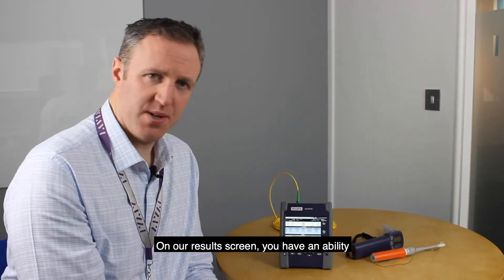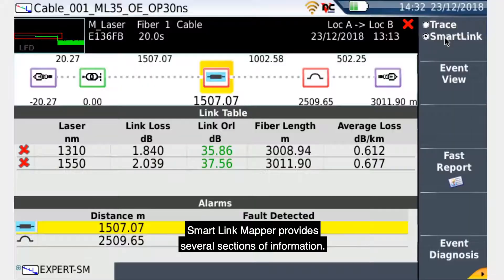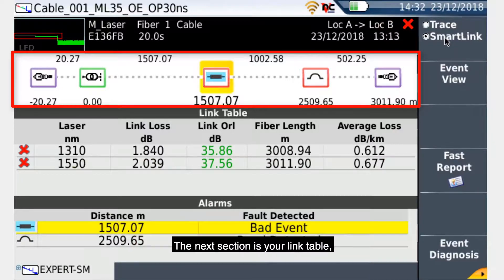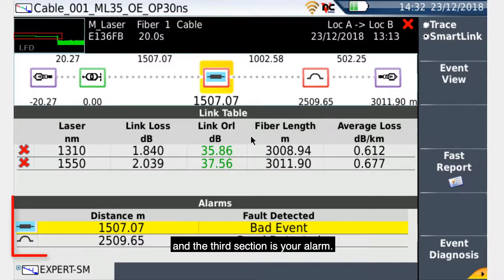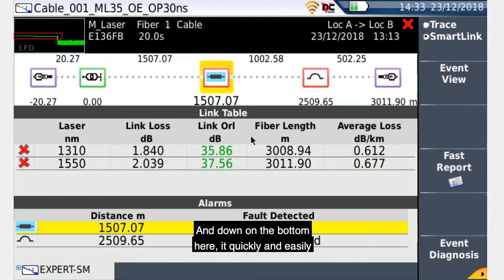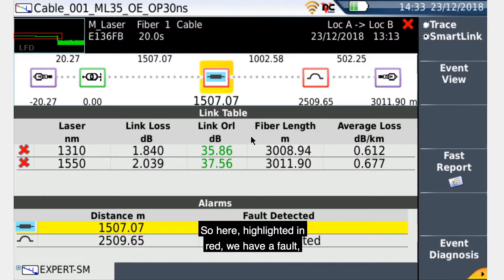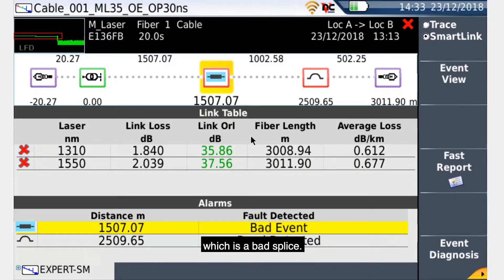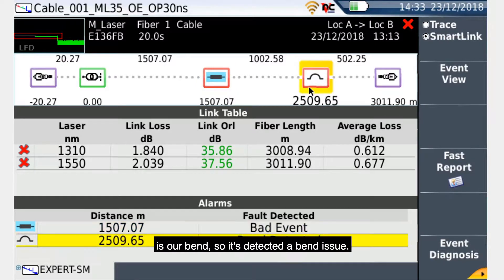VIAVI SmartOTDR: How to use Smart Link Mapper (SLM)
Learn how to view OTDR test results in Smart Link Mapper view (SLM). With SLM, OTDR results are displayed in a form that is easy to interpret using icons.

The video was shot with an SmartOTDR but also applies to MTS-2000, MTS-4000 and MTS-6000A (soft version 18.04).